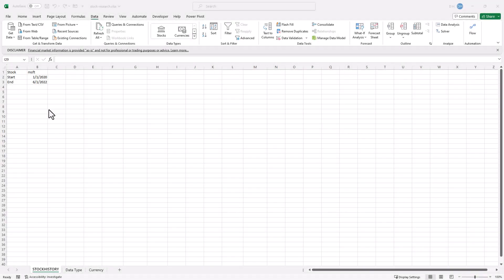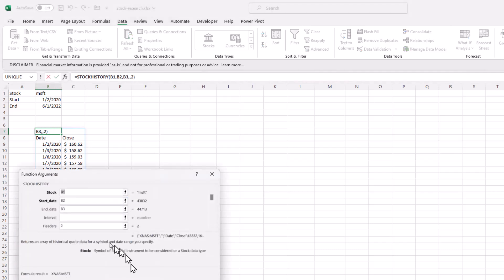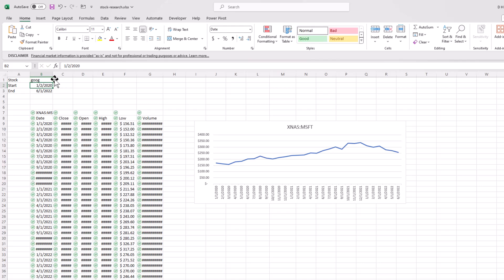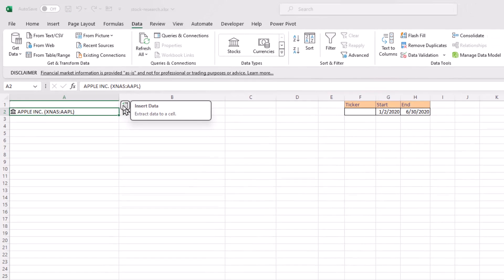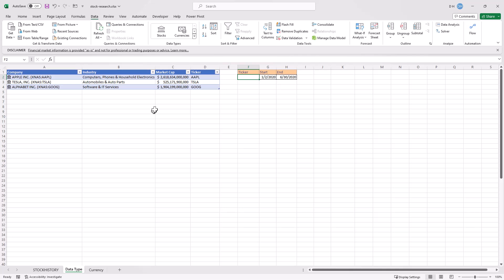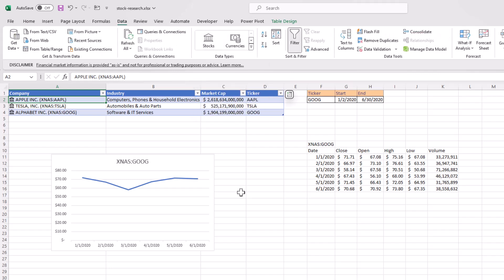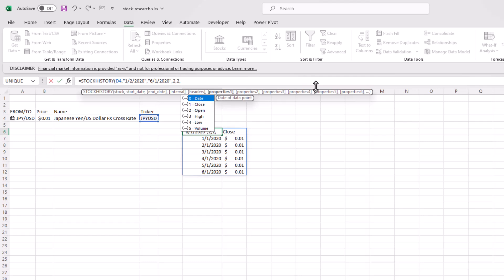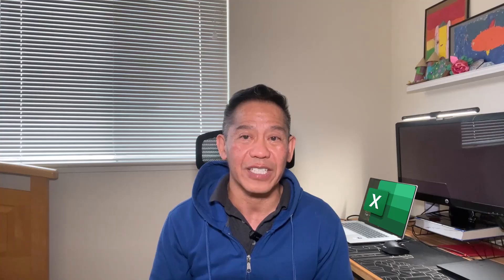Unlocking Stock Secrets: Excel's Hidden Features for Stock Research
We're about to delve into a topic that will take your stock research skills up several notches. Prepare to unlock a treasure trove of stock market secrets using Excel. Today, I'll show you the hidden features that can turn your spreadsheet into an insights powerhouse. We'll explore these Excel gems without bombarding you with too much technical jargon.

Share your thoughts and any questions in the comments below—we love hearing from you. Keep mastering your financial analysis and happy investing!